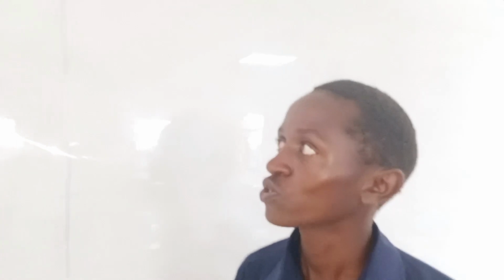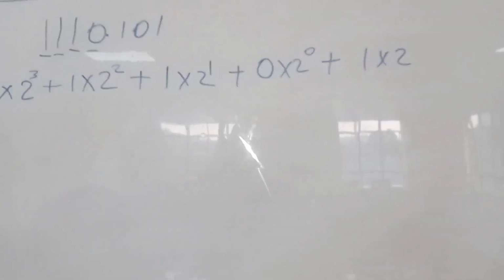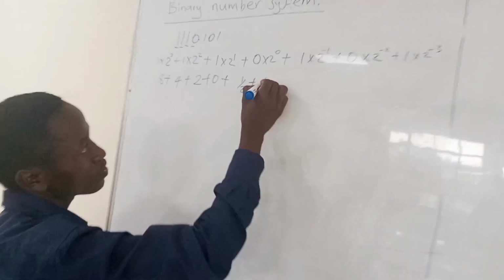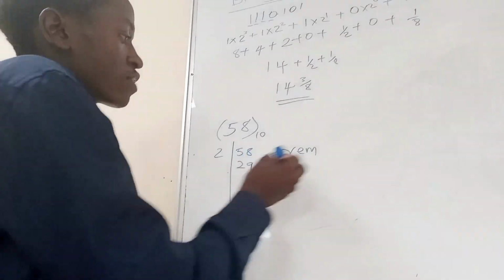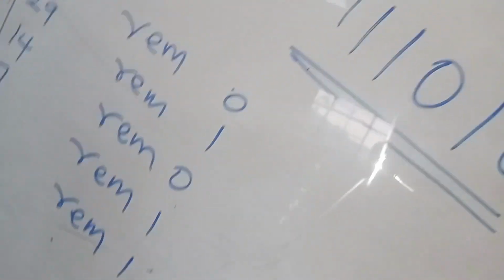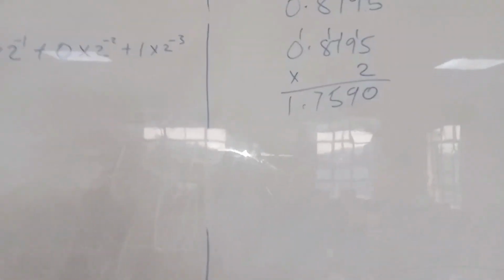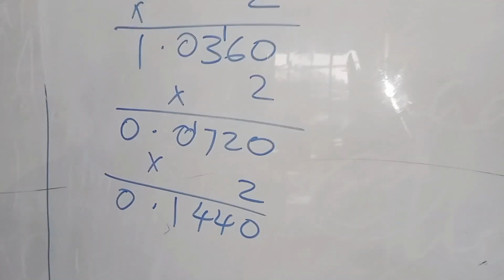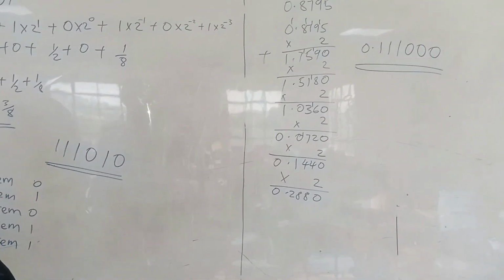Binary and Denary numbers conversation